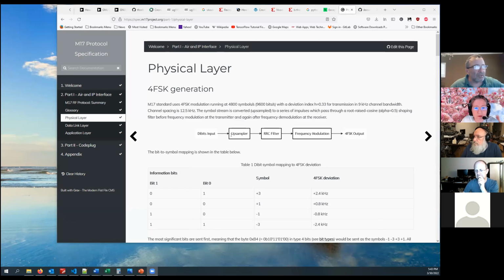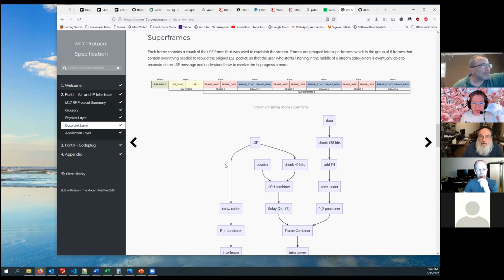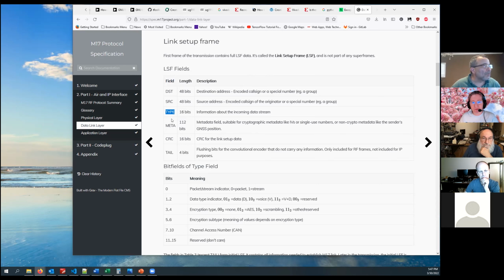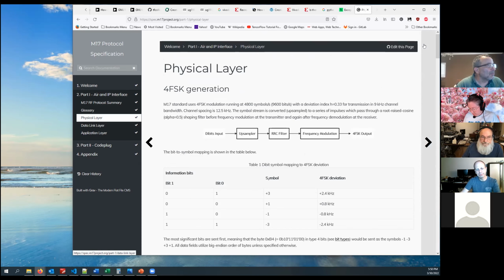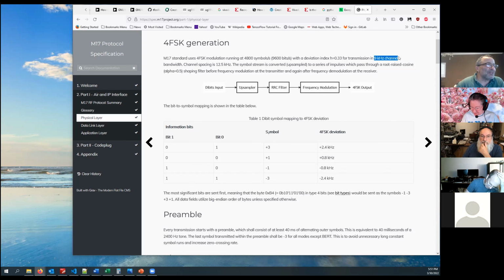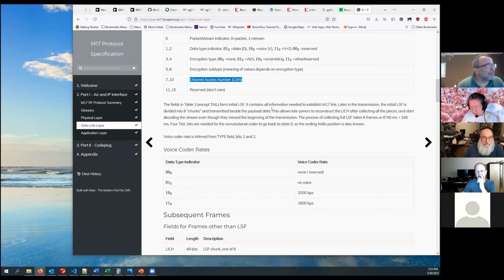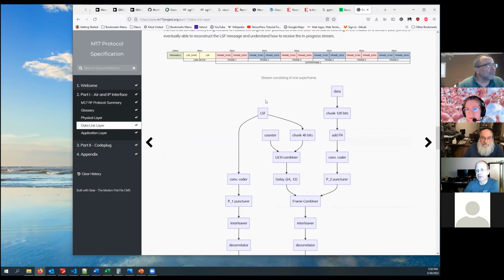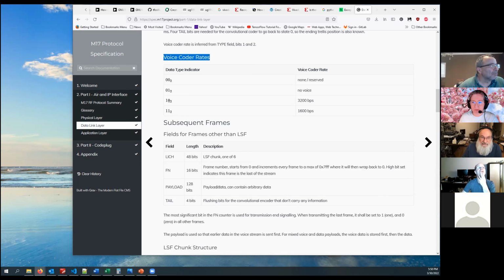M17 protocol development for P4DX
M17 is P4DX native digital uplink protocol.

There are at least three use cases of M17.

One, 9600 bps voice for VHF/UHF.

Two, the idea of 9600 bps data or packet mode, also VHF/UHF.

Three, higher bitrate mode for microwave.

There is a data type specifier in the current specification. Reserved protocol types are RAW, AX.25, APRS, 6LoWPAN, IPv4, SMS, and Winlink.

What we're talking about today is what, if anything, needs to be added to the specification in order to enable high bitrate operation for microwave, and also to figure out if anything needs to be done for IP over M17 or M17 over IP.

From Slack:

Ron

What needs to be defined is how to do IP over M17. In the M17 specification, there's a protocol identifier for IPv4, but that's it.

And here is a review of the conversation from 2021.  This was the starting point for the conversation in this video recording.

Ron

M17 supports IPv4, but I'm not exactly sure how. The M17 specification seems pretty vague on that particular point

Howie

Assume we consider M17 stream mode operating in an FDM manner with a receiver for each uplink channel. Each channel can be given a GSE label that could map to an uplink center freq. The 4FSK modulated data is demodulated but not decoded. Instead, the data streams are clocked into individual buffers and used to generate the GRE frames.  The idea is to keep the M17 frames intact so that on the ground earth station the demodulated data is identical to the uplinked frame which can be processed by the existing M17 decoder software. You listen to a channel by selecting the label for the stream you want to listen to. The limiting factor becomes how fast you can assemble the uplink channels into GRE frames.

I don't think there is any need or desire to use anything other than native M17 on the uplink. While GSE is normally used for IP transport I think we could put the M17 frames into the GSE data field. At that point the only overhead is on the downlink with the addition of the GSE headers and LSF management. I have not looked closely at the sizes of the required fields are or how much processing it would take to multiplex multiple uplink streams into a composite downlink. At this point I am just brainstorming.

Anshul

looks like we don't need IP as an intermediate step. I agree with @ab2s that there is no need to  use anything other than native M17 on the uplink. GSE should encapsulate M17 frames and produce BBFRAME as it normally does for IP packet.

It implies we will be not using any IP stream/packets on uplink. Everything uplink will be M17 based.

Do you see any concerns here . Else, I will proceed with implementation of GSE block in firmware  keeping this decision in mind.